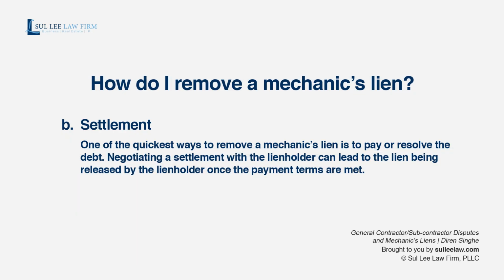General contractor / Sub-contractor Disputes and Mechanic´s Liens | Part 2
This video provides a comprehensive guide on handling disputes in construction projects, focusing on the steps from issuing demand letters, understanding lien rights, navigating litigation, to leveraging mechanic's liens for resolution. It emphasizes the importance of legal advice and the strategic use of liens to ensure payment and resolve property title issues.

Chapters:
0:00 Facing a dispute: Demand Letter
0:55 Facing a dispute: Mechanic's Lien
2:00 Facing a dispute: Litigation
3:13 What is a Mechanic's Lien?
4:29 How to remove a Mechanic's Lien?

“We Liberate Business from Disputes”
Sul Lee PLLC

Learn more about Sul Lee Law Firm and our work